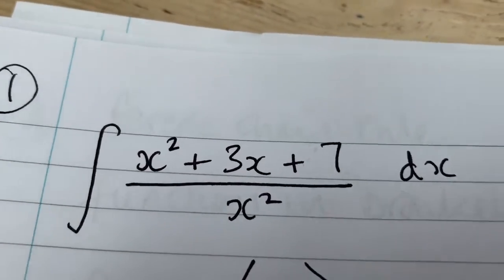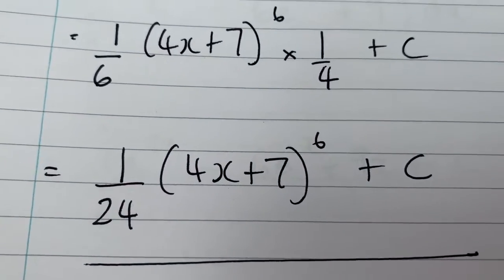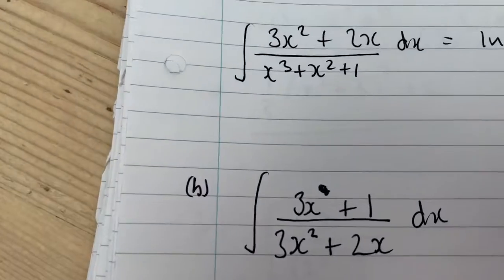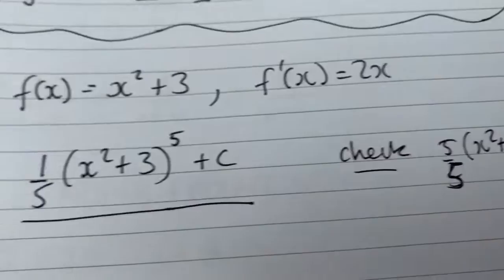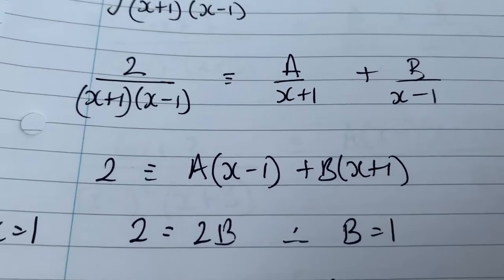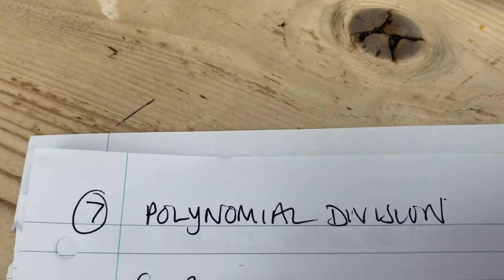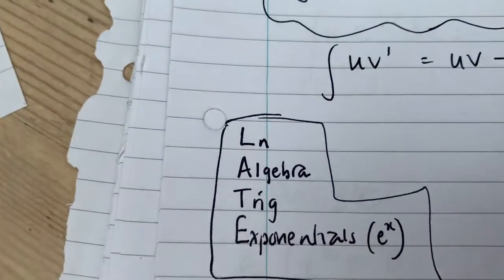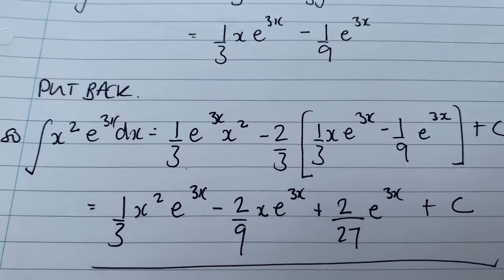Integration Part 1 Maths A Level OCR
Integration using reverse chain rule, formulae given on formulae sheet , partial fractions and polynomial division.